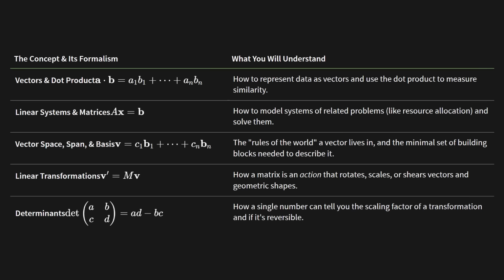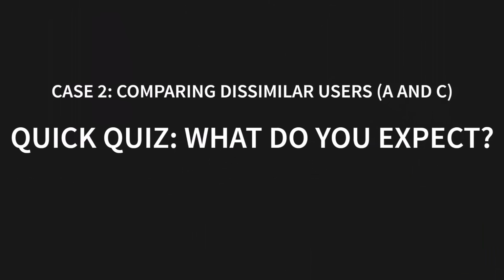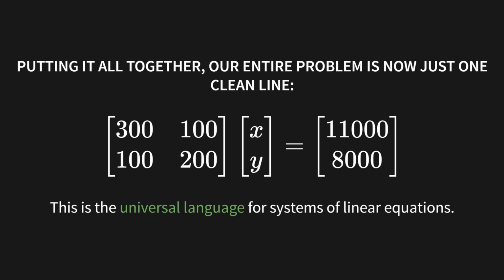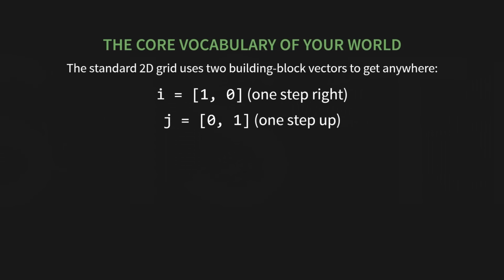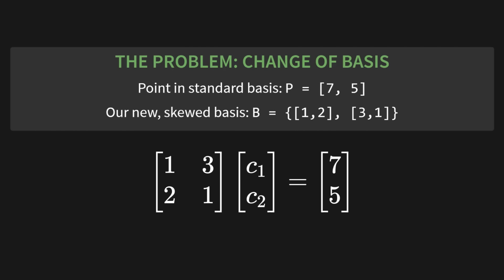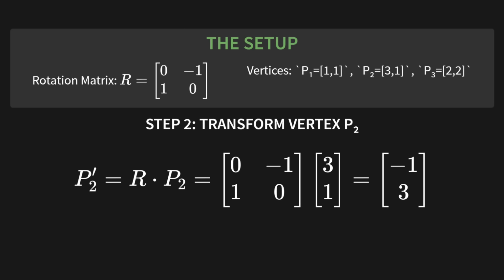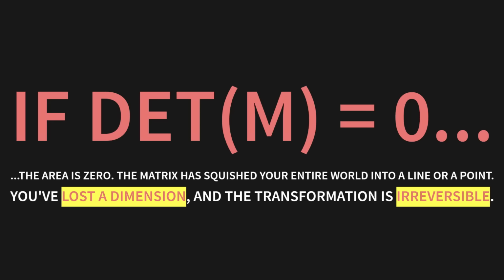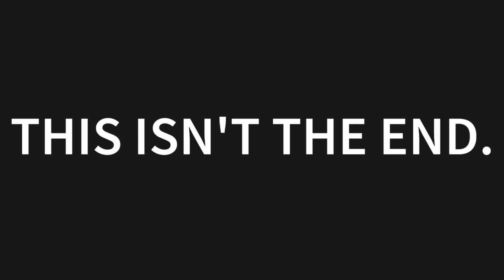Give Me 30 min, I will make Linear Algebra Click Forever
0:00:00 - Introduction
0:01:19 - Vectors & The Dot Product
0:06:50 - Linear Systems Ax=b & Gaussian Elimination
0:12:30 - Vector Spaces, Span, & Basis
0:18:15 - Linear Transformations
0:23:24 - Determinants
0:28:57 - Conclusion